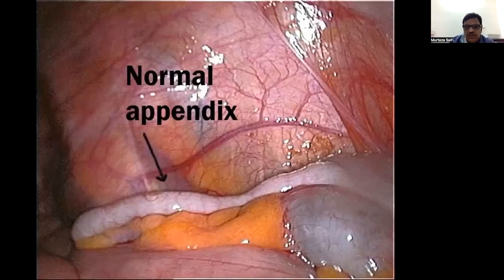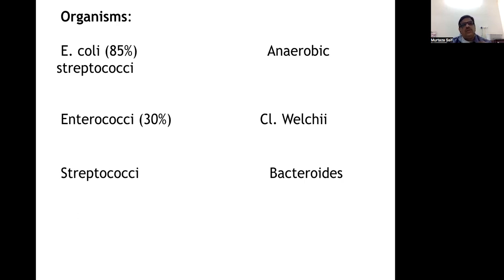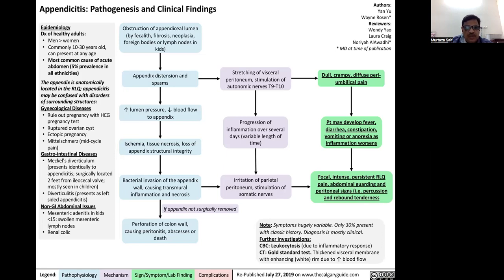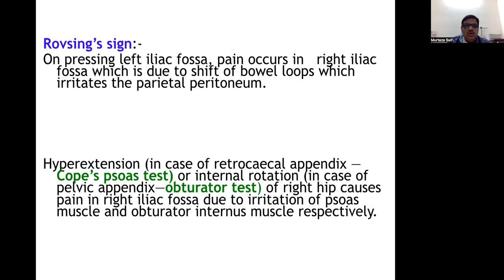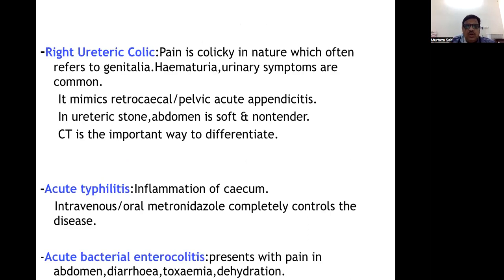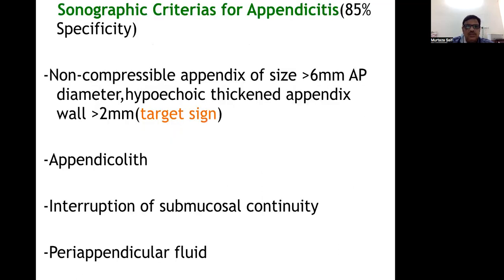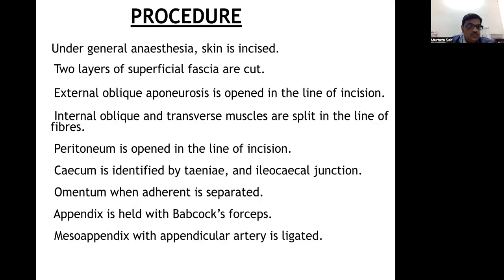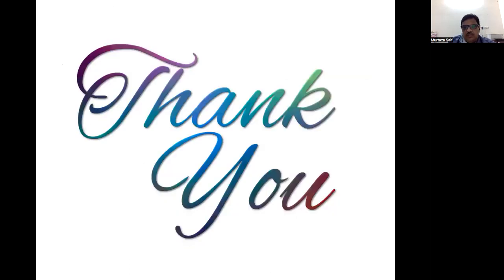Appendix - Dr. Mubarik